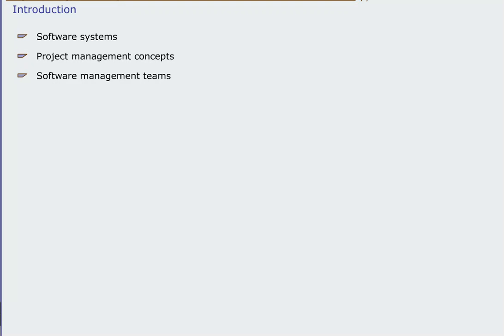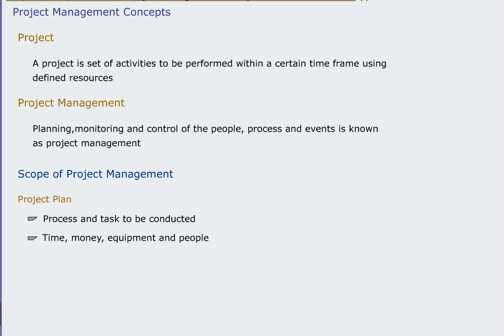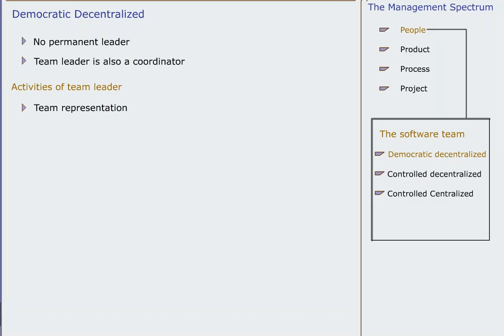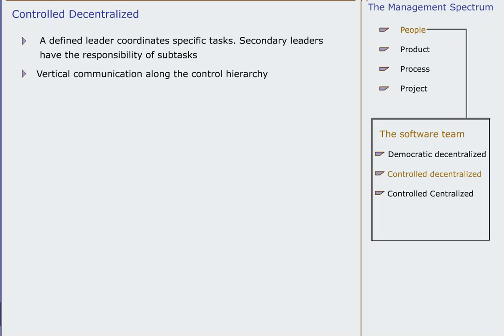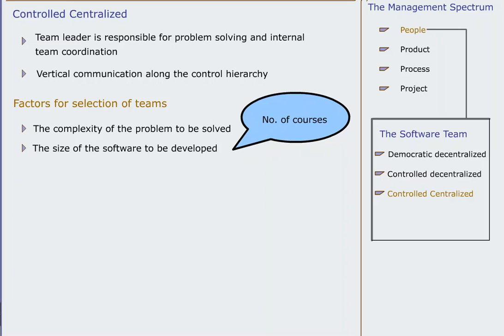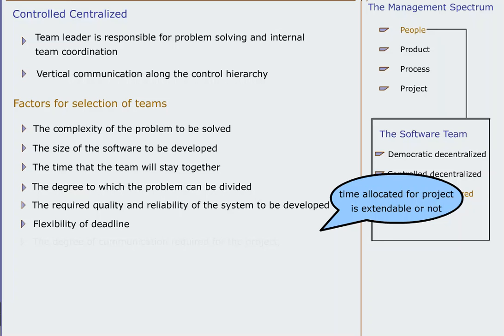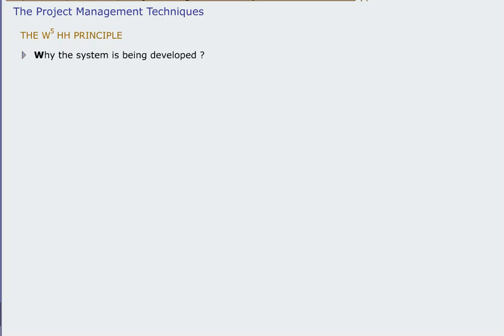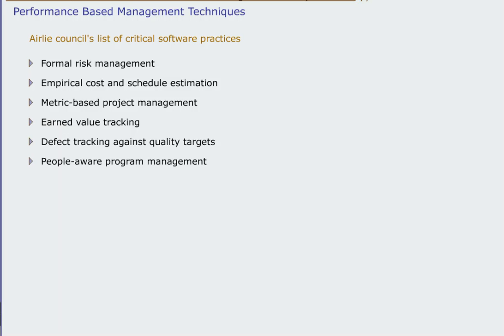3414 : Software Engineering–I Unit No.3